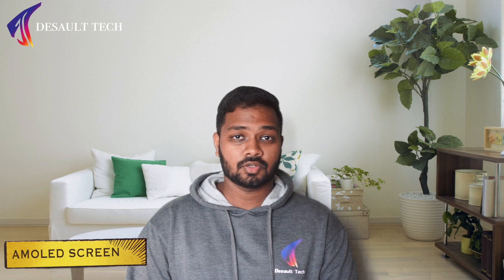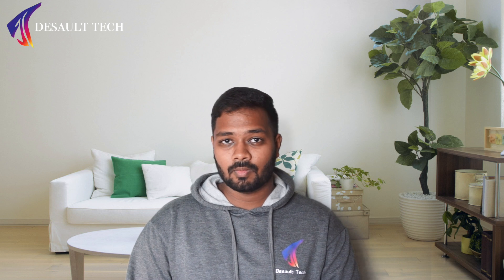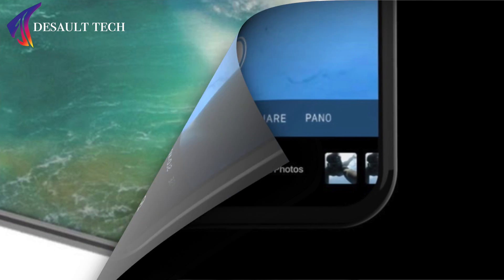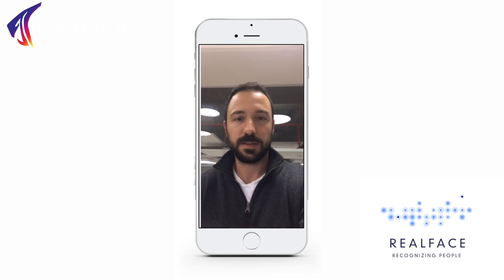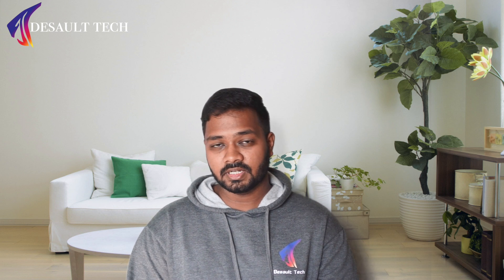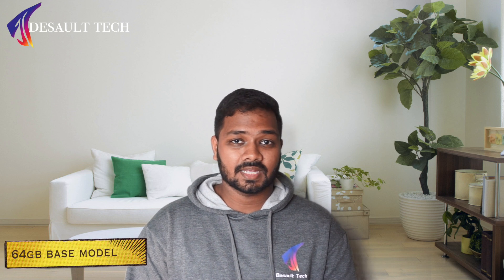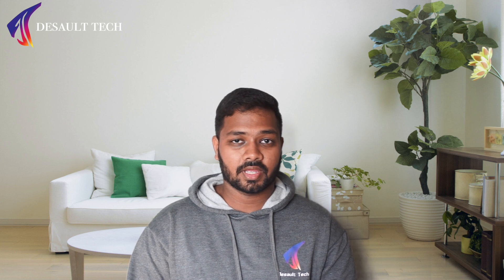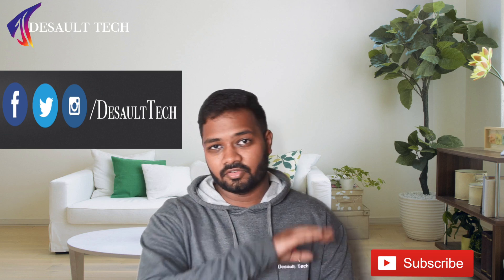iPhone 8: Top 8 Things You Should Know (iPhoneX/iPhone Anniversary Edition)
So what will the iPhone 8 be like? Will it be better than the iPhone 7 and iPhone 7 plus? And is it worth the wait?
NEW iPhone 8 & 7S Rumors & Leaks! OLED Display, Glass Black, Bezel-less Design,Facial Recognition,  $1000 Price Tag & More Rumors

NCS: Heuse & Zeus x Crona - Pill (feat. Emma Sameth)